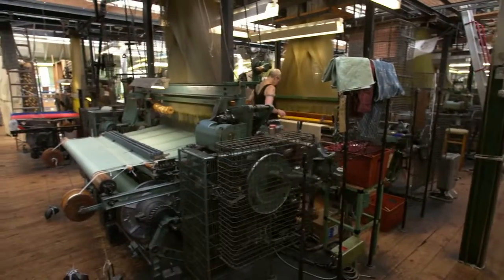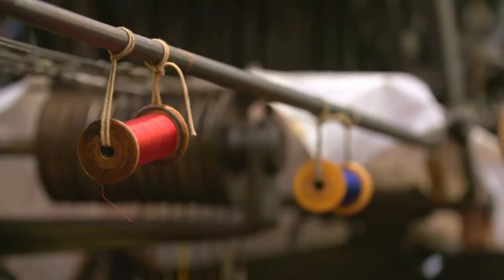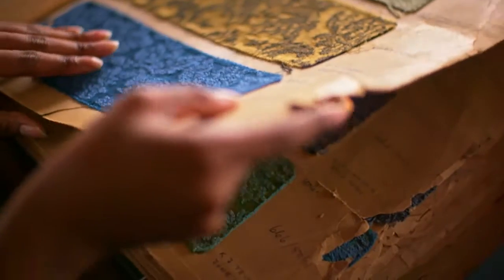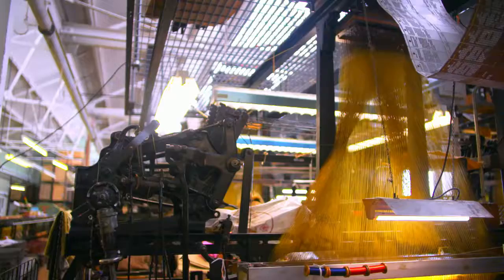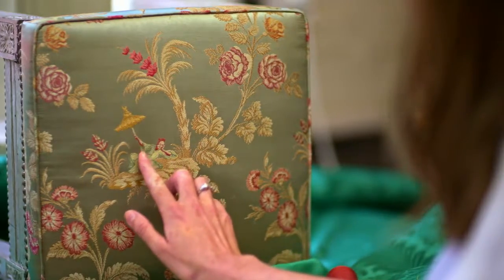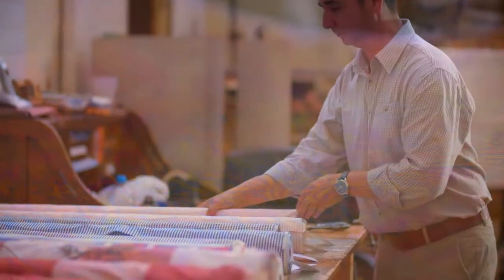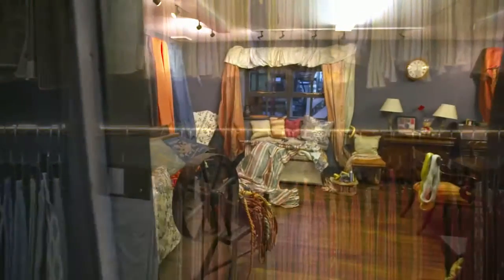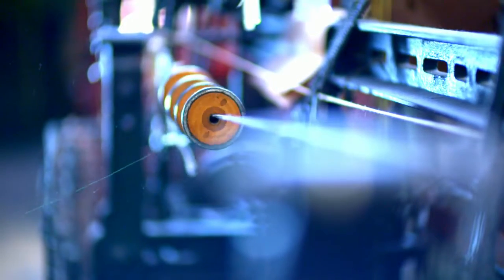Gainsborough Weaving - Perfection in every thread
Gainsborough was established in 1903 by an enterprising weaver, Reginald Warner, in Sudbury, the town we still call home. The business moved to its present location in 1924.
Warner had been on several Grand Tours and amassed an extraordinary collection of inspirational fabrics, around which he and successive generations of weavers and designers have built up the famous Gainsborough Archive that easily exceeds 5,000 designs today.
Awarded the Royal Warrant in 1980, the company has produced fabrics for Royal palaces, state buildings and grand residences the world over, and the tradition of creating fabrics of enduring quality carries on today.

But Gainsborough's reputation was built on innovation and design, and you are as likely to find our products in a luxury vehicle or on a Parisian catwalk as on the walls of a stately home. Our designs span the full breadth of creative expression, from the very traditional to the thoroughly avant-garde.